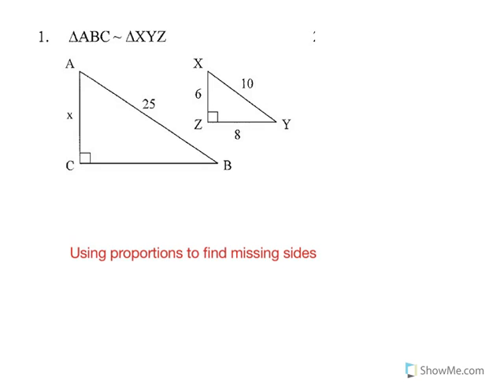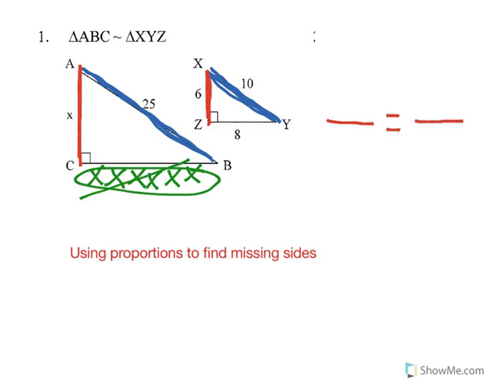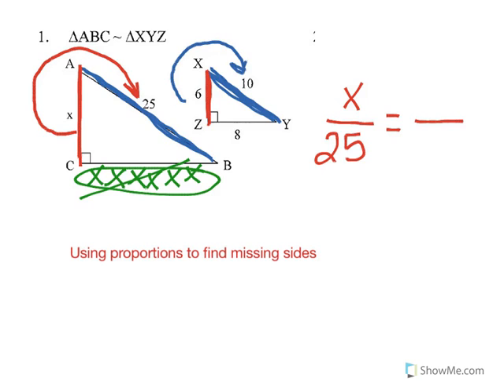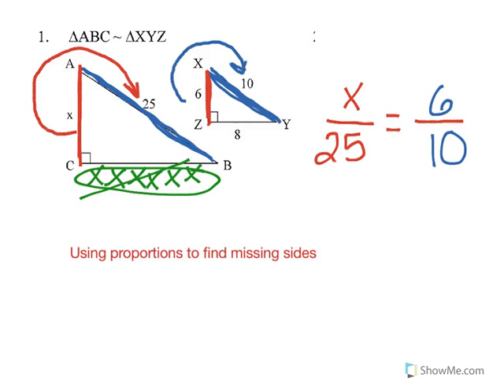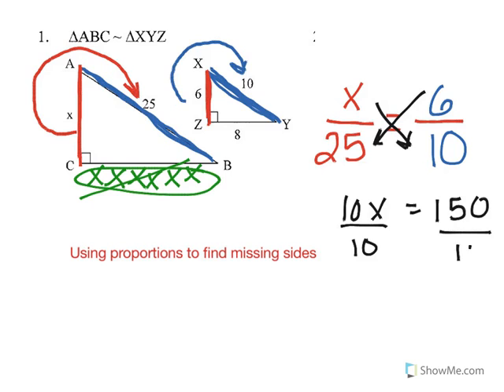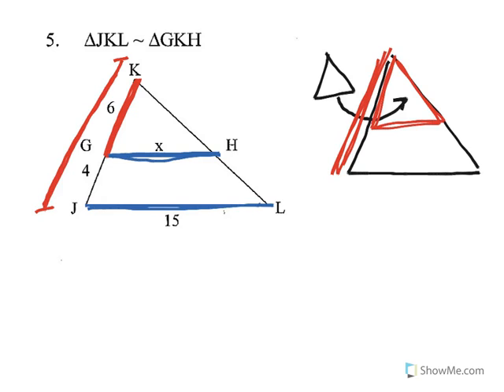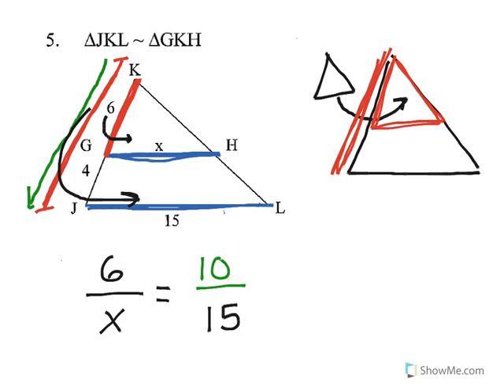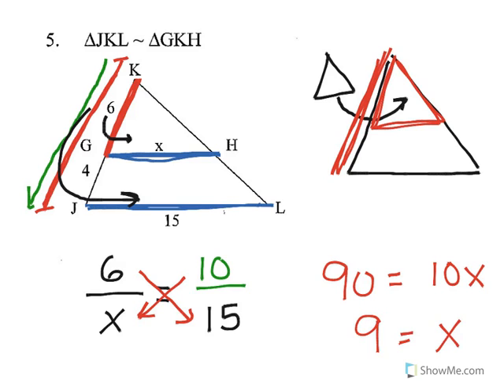Vid 3 - finding missing sides video